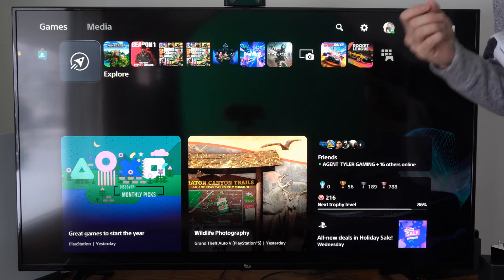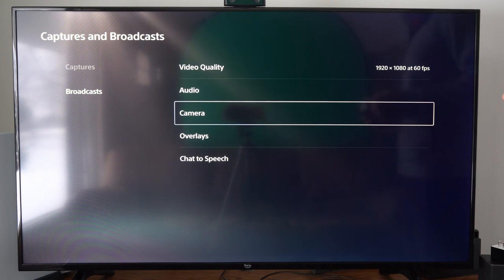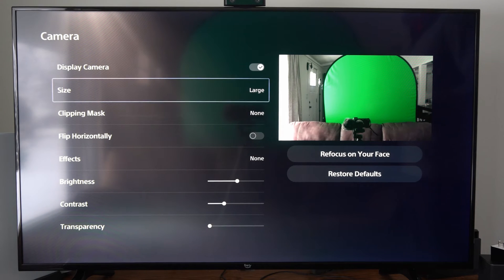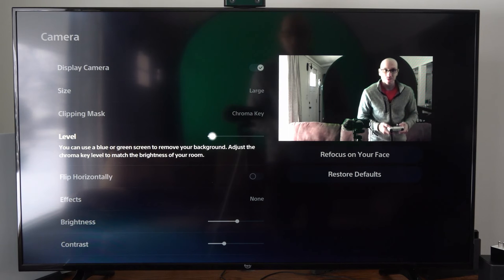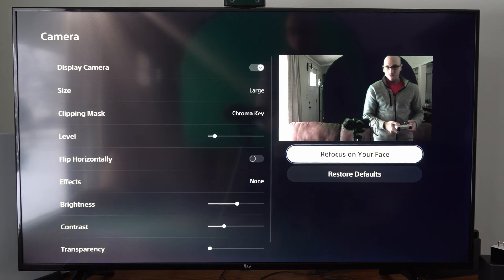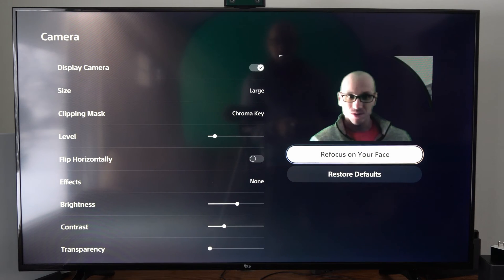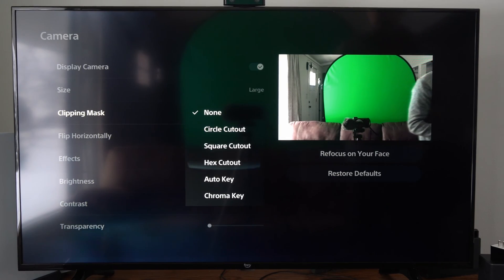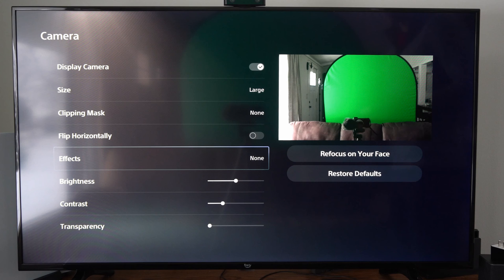How to Add Green or Blue Screen to PS5 Live Stream (Add Chroma Key)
To add a green or blue screen to your PS5 live stream, you can follow these steps:

First, plug in your PS5 camera into the back USB slot of the PS5.
Position the camera on the edge of the monitor using the ledge and rotate it as needed.

Go to Settings, Accessories, Camera and adjust the HD camera by fitting your face in the frame.

Go to Settings, Captures and Broadcast, Broadcast and Camera and choose the size, mask, key, flip, effect and adjustment options for the camera.
To enable the green screen effect, go to Settings, Captures and Broadcast, Broadcast, and Camera on the home screen of the PS5.

Select Clip Masking and choose Chroma Key to enable the green screen effect.

Adjust the chroma key level to match the brightness of your room and the color of your screen.

Flip horizontal, edit brightness, and refocus on your face if needed.
Start your live stream and set the position of your camera overlay.